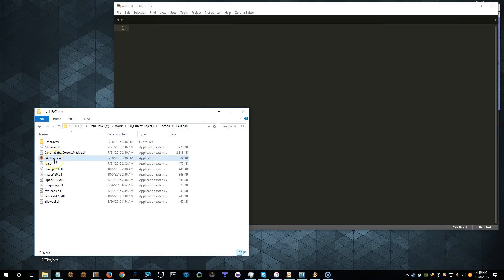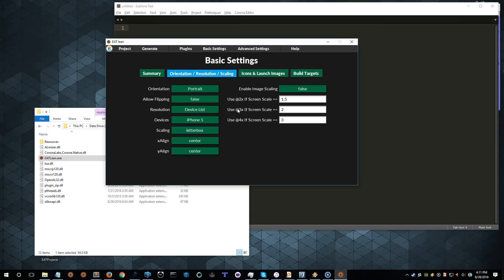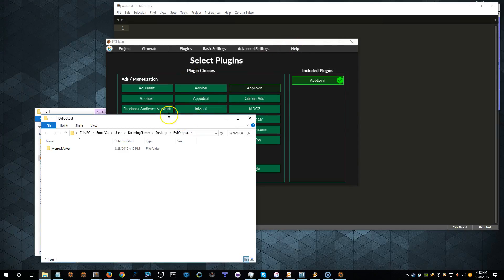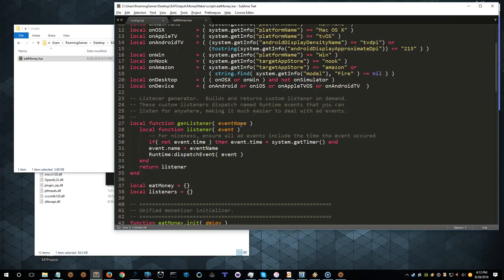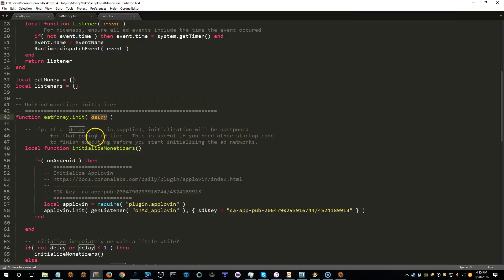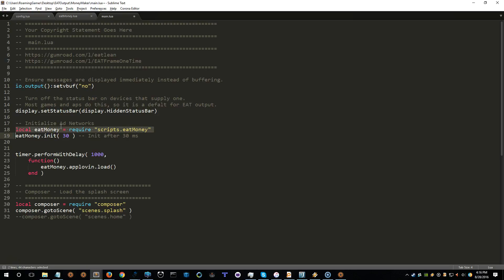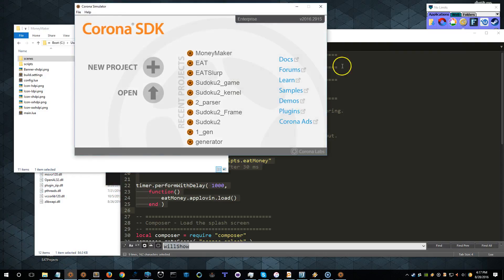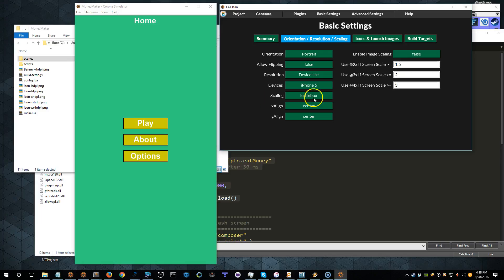Lets Make - Corona SDK Game Framework + Applovin Ads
In this video I show how easy it is to create a fully functional App/Game framework in just a  few seconds, including a full set of interfaces and ads from AppLovin.